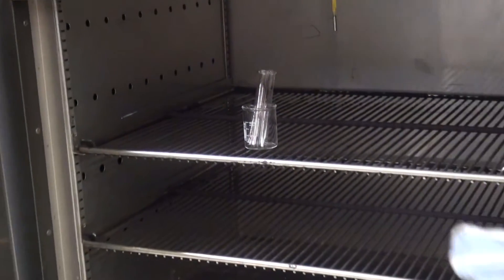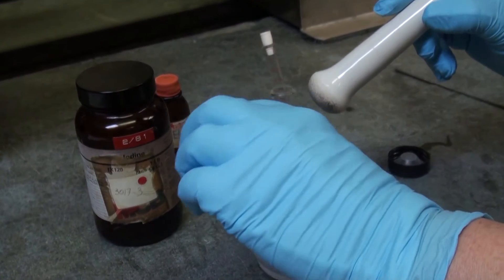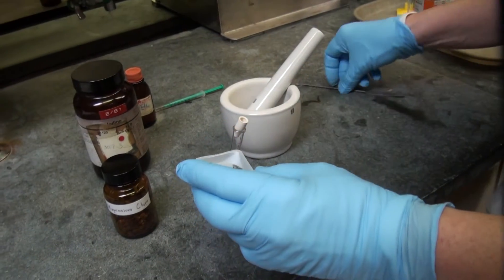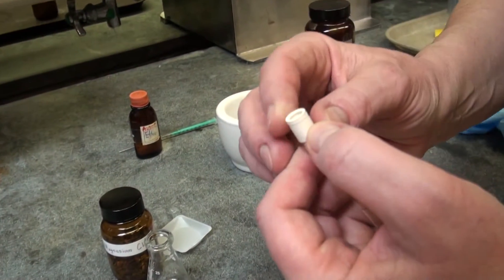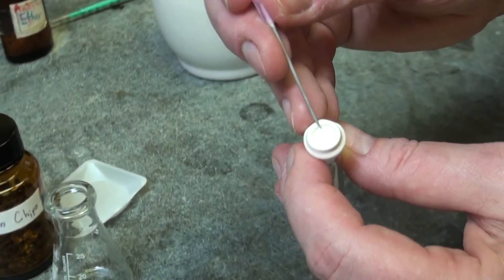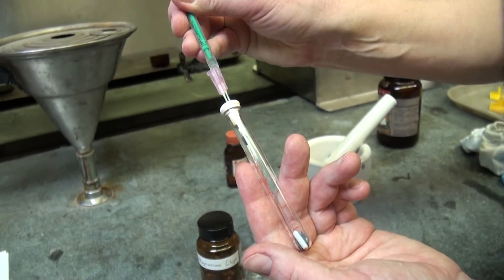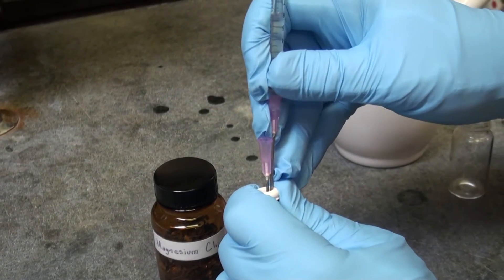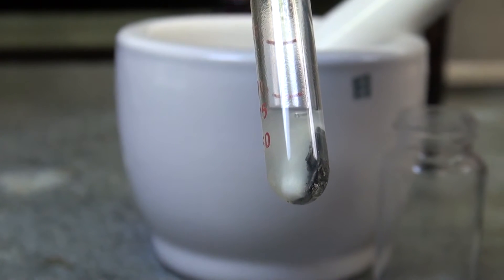Grignard Reaction Start